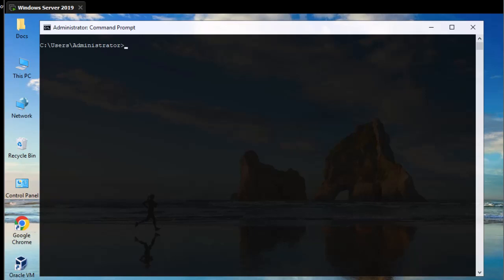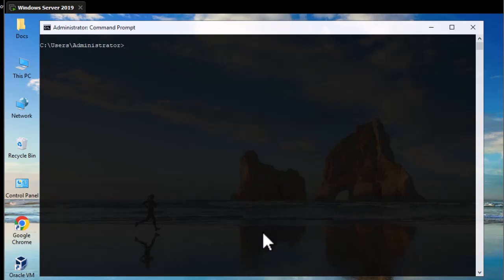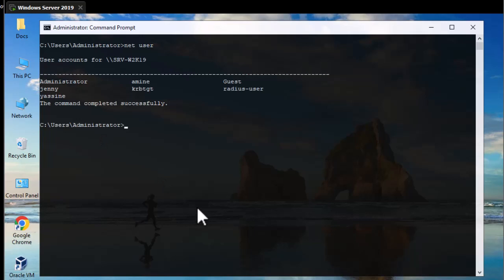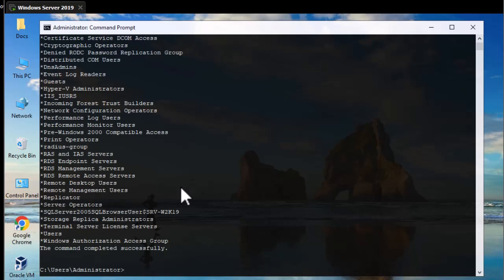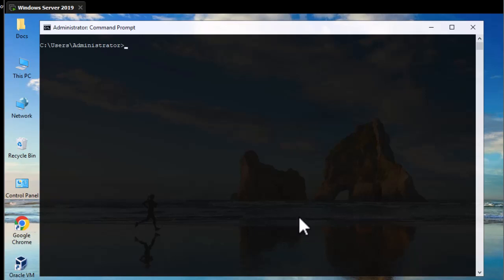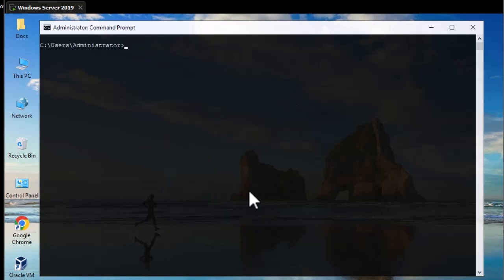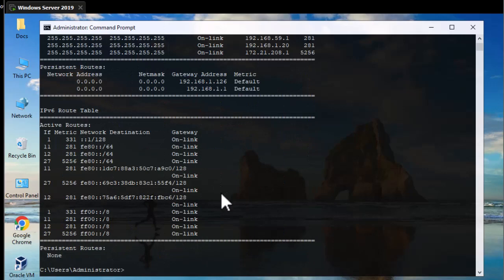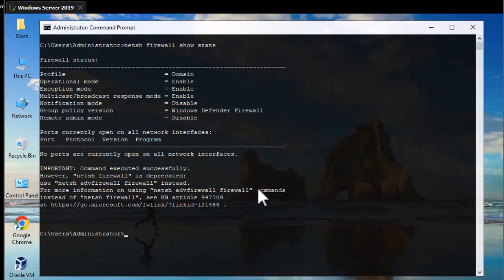Windows local user & local Enumeration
Enumeration is defined as the process of extracting user names, machine names, network resources, shares and services from a system. In this phase, the attacker creates an active connection to the system and performs directed queries to gain more information about the target.

The gathered information is used to identify the vulnerabilities or weak points in system security and tries to exploit in the System gaining phase.

Types of information enumerated by intruders:
Network Resource and shares
Users and Groups
Routing tables
Auditing and Service settings
Machine names
Applications and banners
SNMP and DNS details